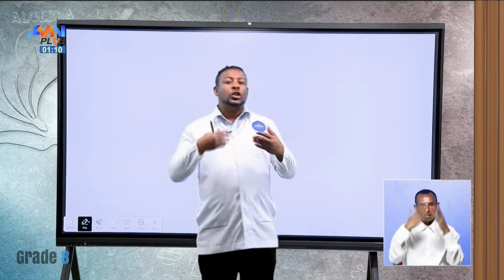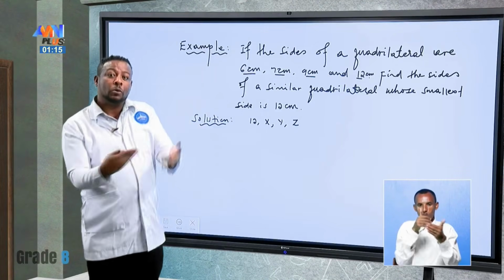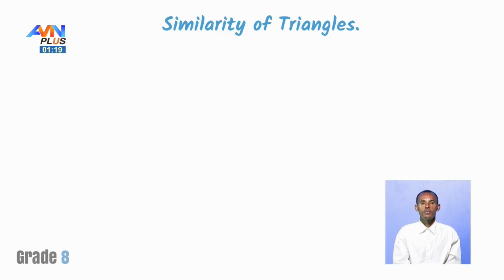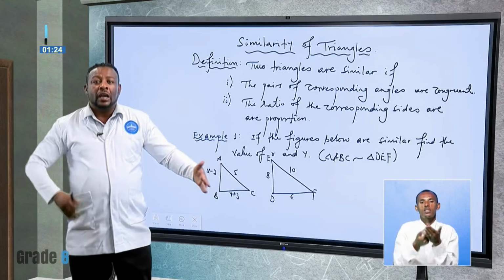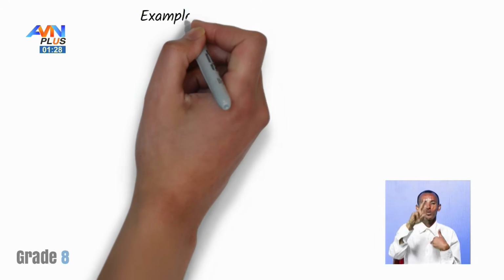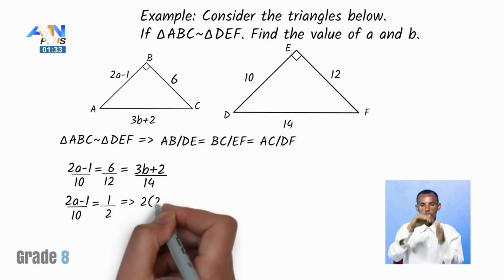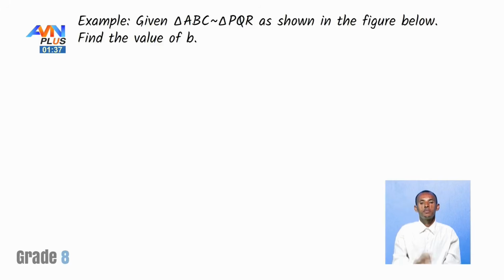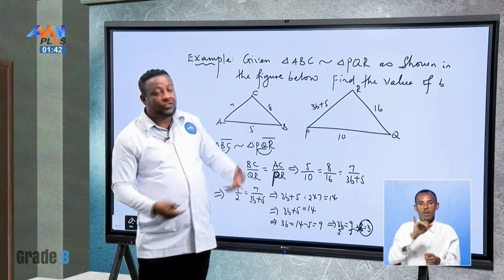Maths Grade 8